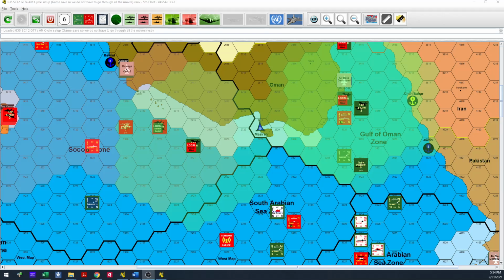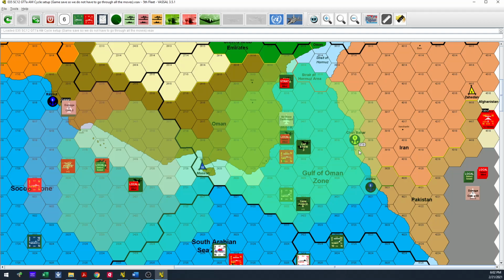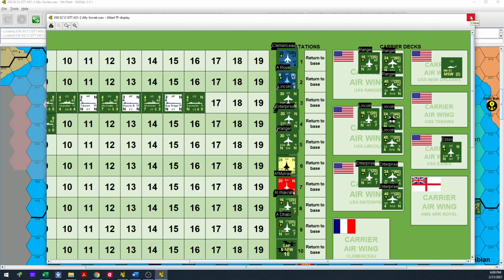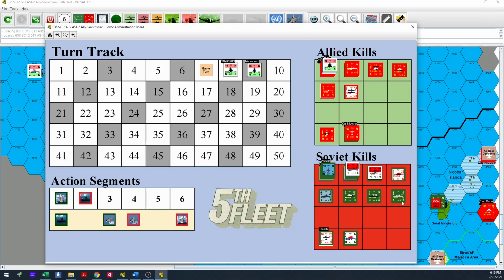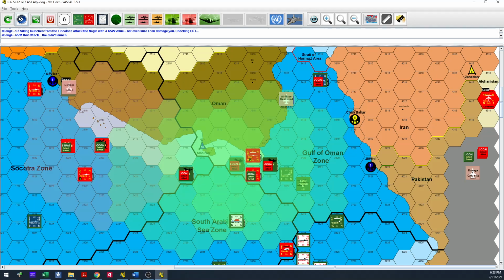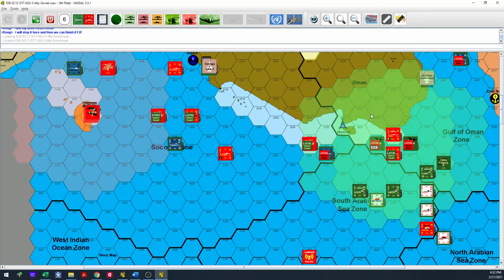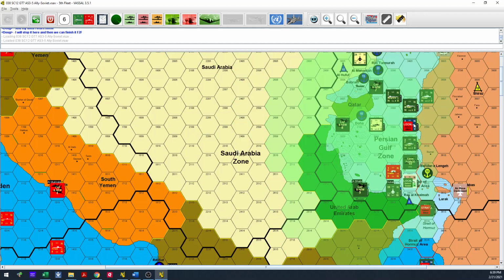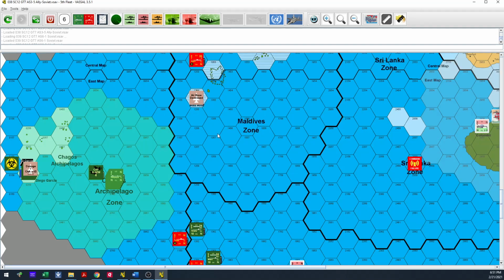5th Fleet: The Indian Ocean War - 016 SC12 GT7 AS1-6 Soviets-Allies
5th Fleet: The Indian Ocean War - 016 SC12 GT7 AS1-6 Soviets-Allies

GAME DAY 3 [AM Turn]
SC12 GT7 AS1-6 Allies-Soviet
I am sorry, but I have limited notes on this series of turns so the analysis is done in the video. I can only assume it is the reason my video hit over 50 minutes. I apologize in advance for its length.